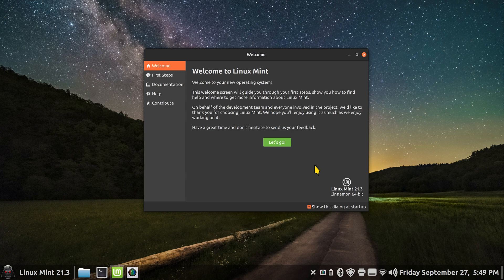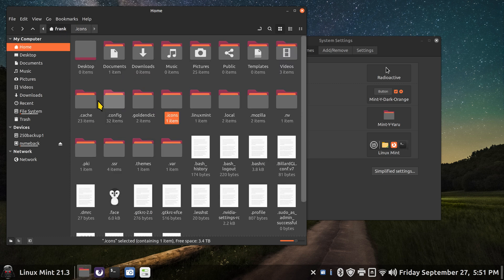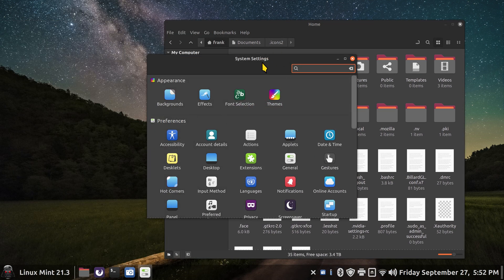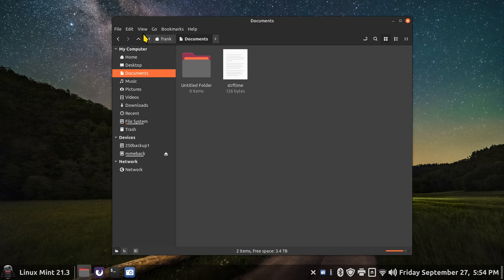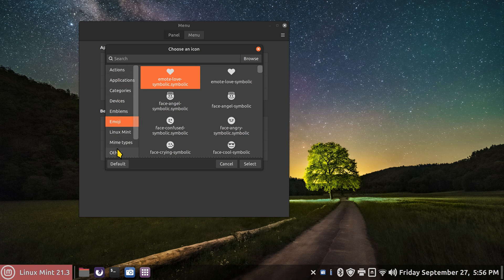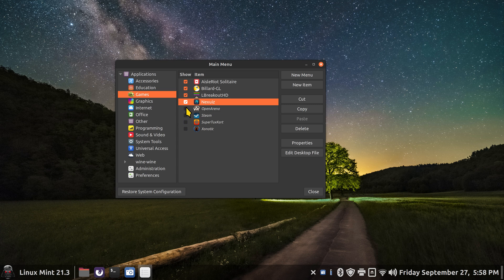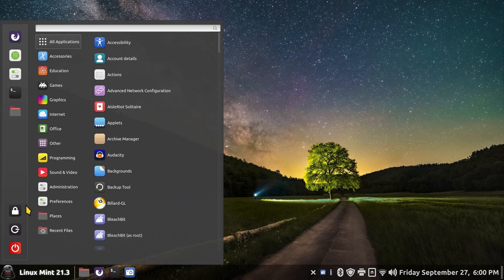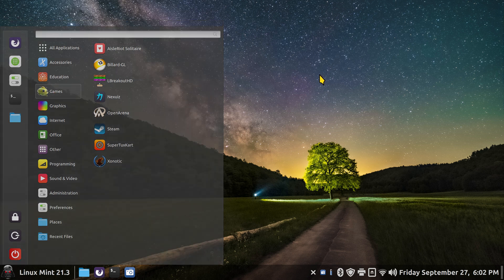Linux Mint 21.3 - Cinnamon - Advanced Topic for Menu Icons.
Filmed in 4K. How to Tips on hidden folder's, icon sizes and location for Mint Menu Icons. Comments are OFF, see my community section for details.

0:00 - Intro LM 21.3 Cinnamon Mint Menu Icon Tips
0:03 - Overview
3:35 - Tips on Hidden Folders
6:18 - Mint Logo Tip
7:19 - Important Tip on Personal Icons
8:37 - Menu Icon Tips
9:50 - The Mint Menu Games Icon & Tips
12:15 - Recap
13:17 - Subscribe to Linux for Seniors